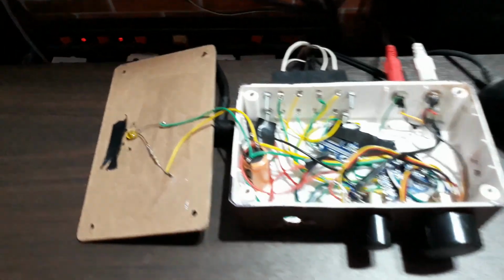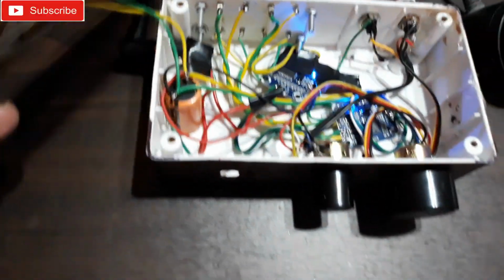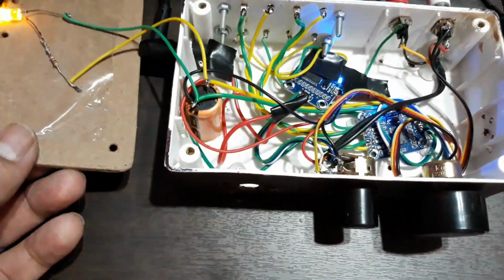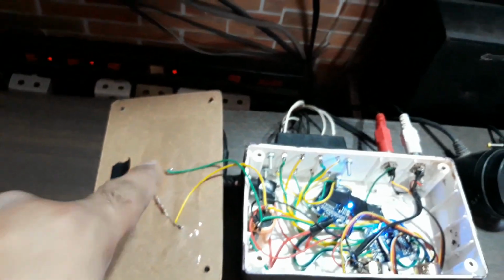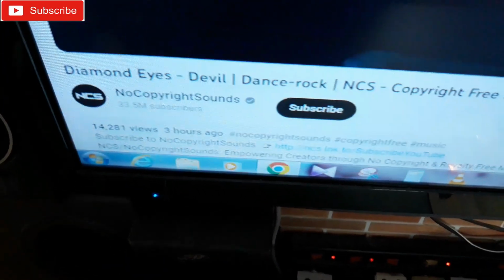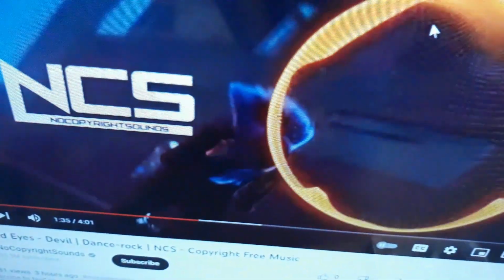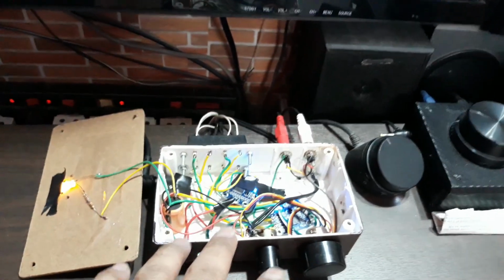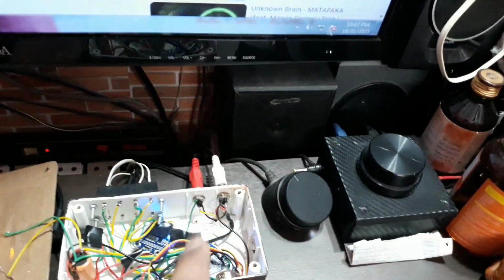TPA3110 Dual Channel Stereo Digital Audio Amplifier // DIY 4.1 Channel Amplifier // The technoboy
TPA3110 Dual Channel Stereo Digital Audio Amplifier // DIY 4 Channel Amplifier // The technoboy